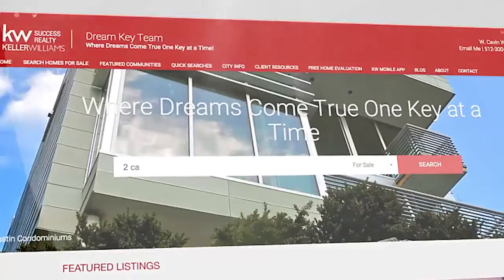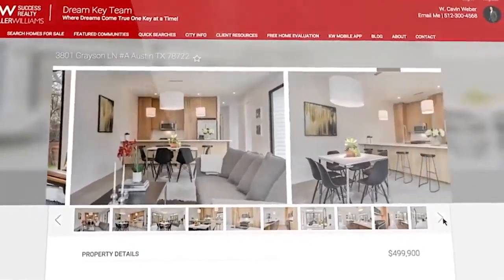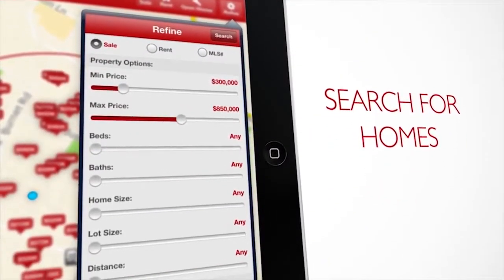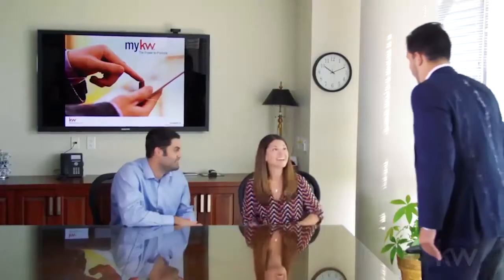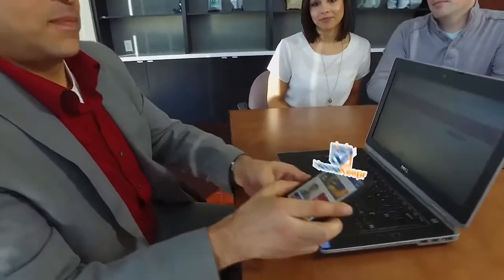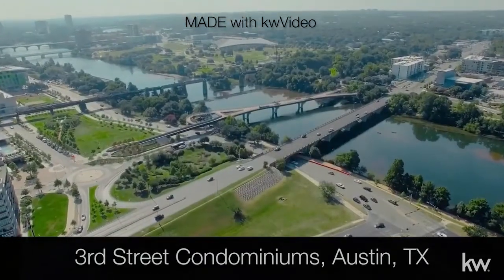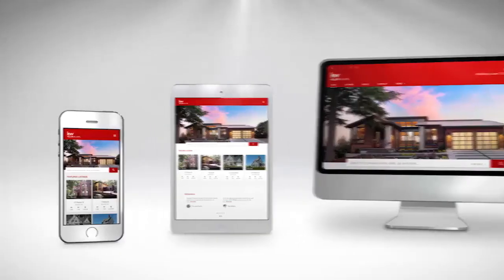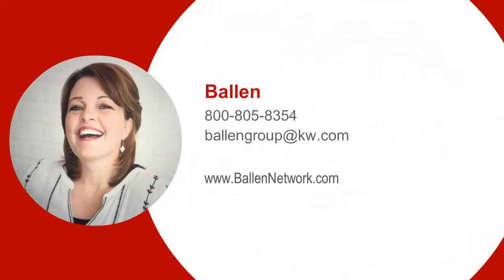Keller Williams Techonology - It's Here.. For You